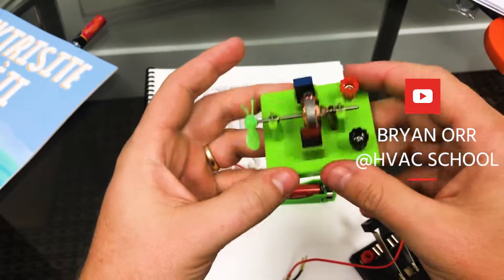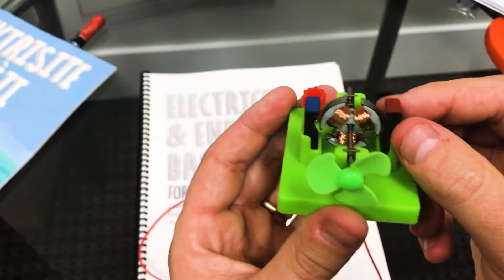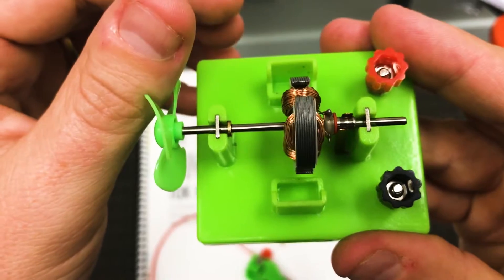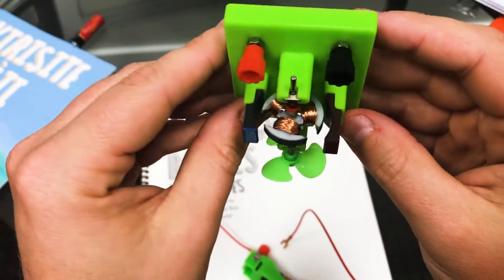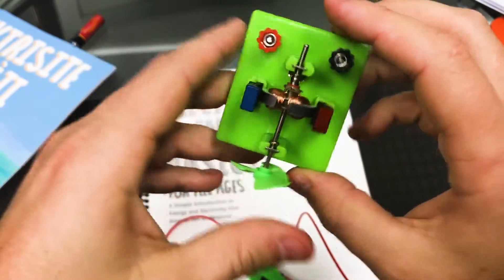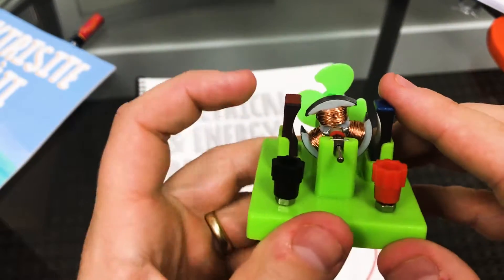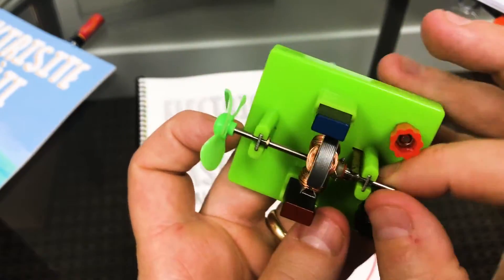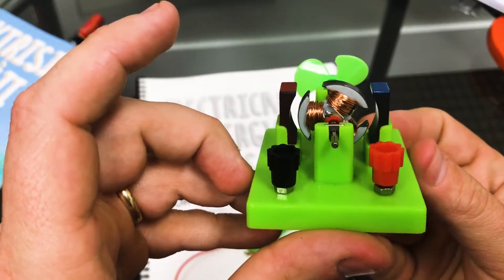Electrical Basics - DC Motors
Bryan with HVAC School covers some more electrical basics with a focus on DC Motors. He shows how a basic DC motor works and how its various parts make it work.

In this video, we eliminate the switch and hook the DC motor right up to the power supply. When we change the polarity, the motor spins in the opposite direction.

The motor has two permanent magnets, usually called the rotor and stator on AC motors; however, because we are dealing with a DC motor, the magnets are NOT rotors or stators. We can tell that the magnets have opposite polarity because they stick together, not repel each other.

The connection points are on the underside of the motor and connect to two metal rods on the motor, which function as brushes. Those rub on the shaft, which has three splits in it and allows for potential difference between any two splits at a time. So, there's a constant attraction between the motor windings and the permanent magnets as the motor spins; the push-pull action on both sides causes the motor to spin. AC motors have a similar (but not exact) relationship with the magnets.

The DC motor's speed depends on the voltage at the power supply. This DC motor has stator magnets or field magnets on the outside, the armature that turns, the windings that wrap around the armature, and the commutator (by the brush).